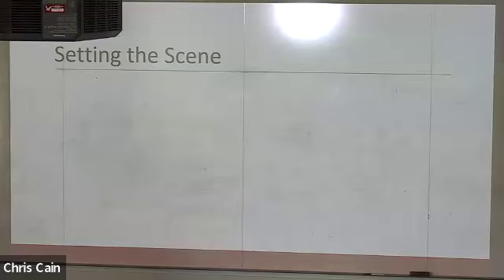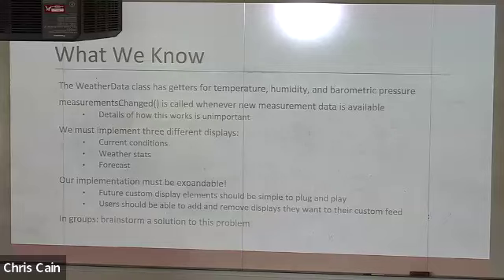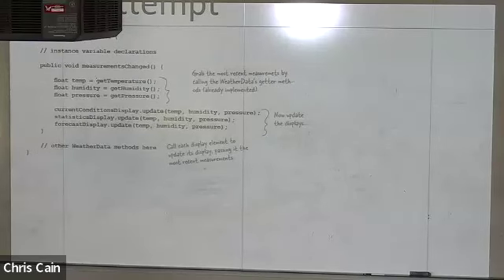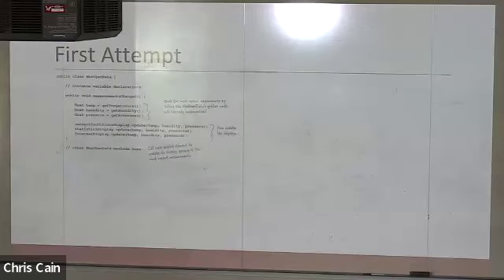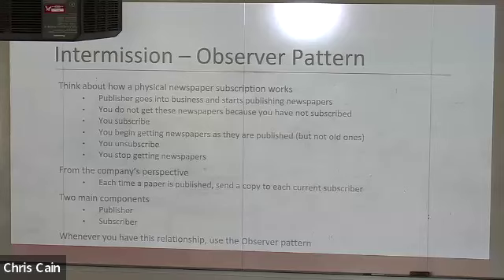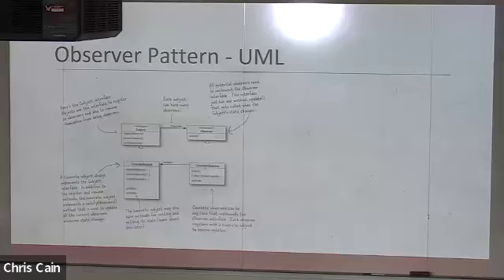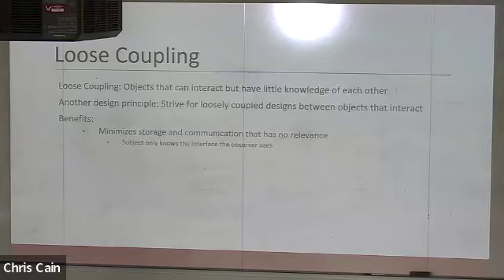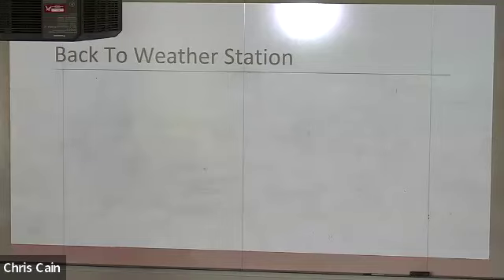CSCD 212 May 23 2024